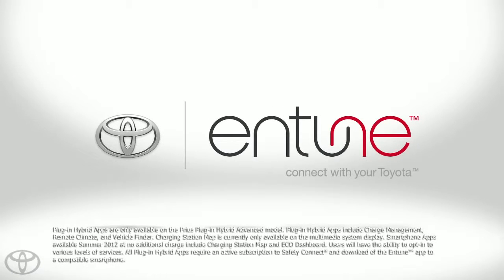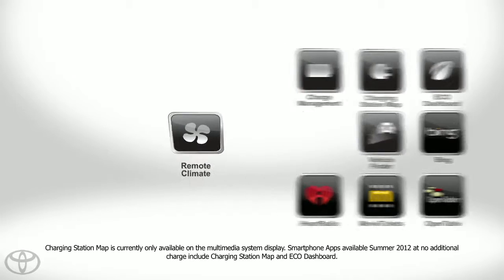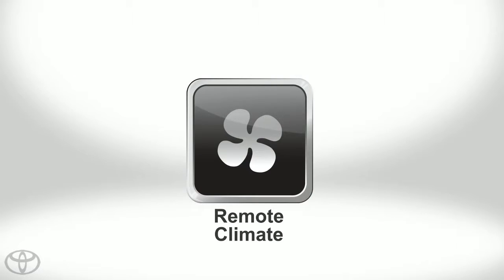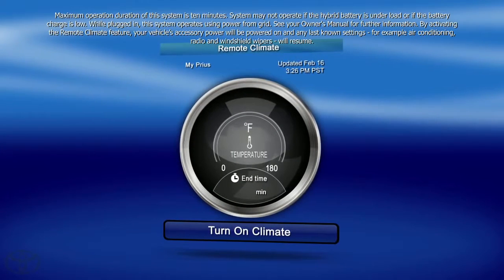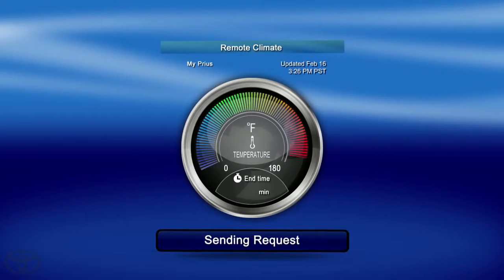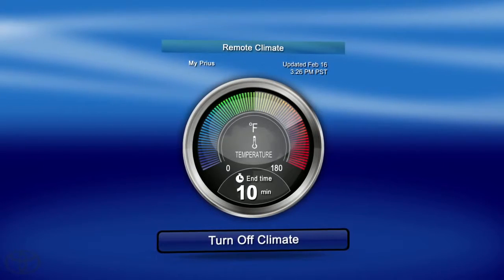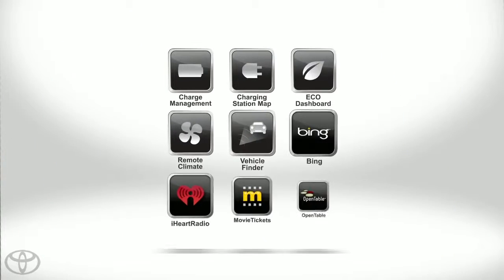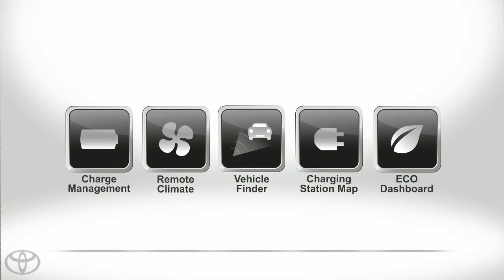Prius How To Prius Remote Climate with Entune® Toyota Prius